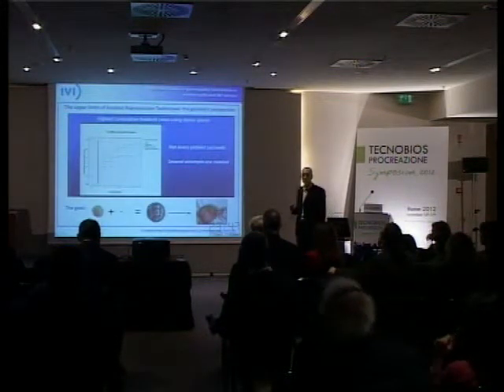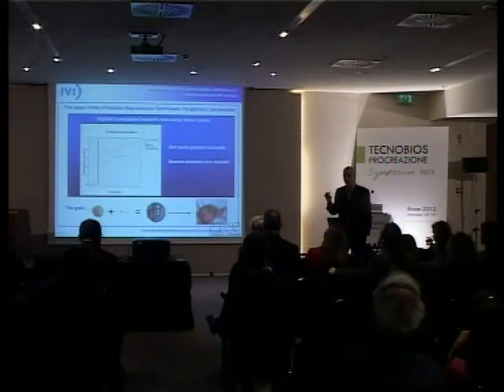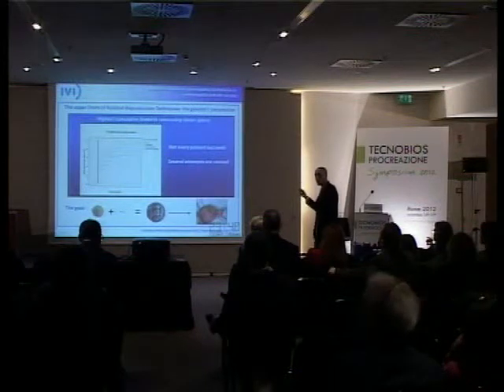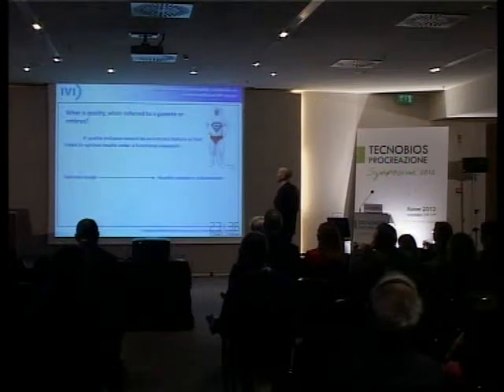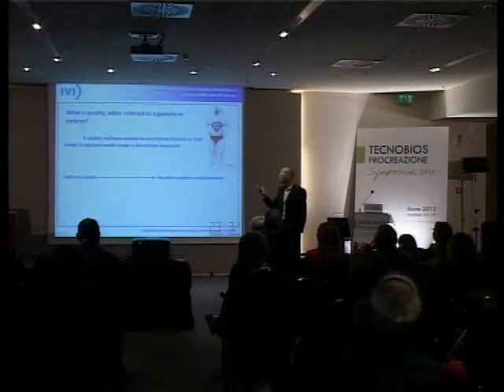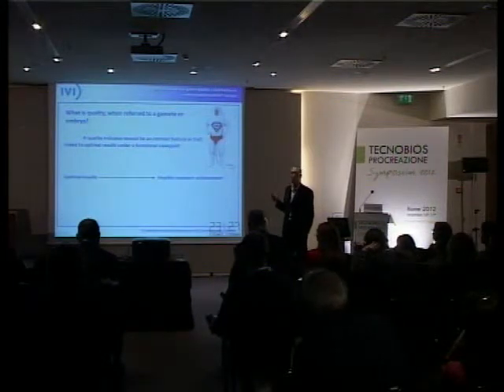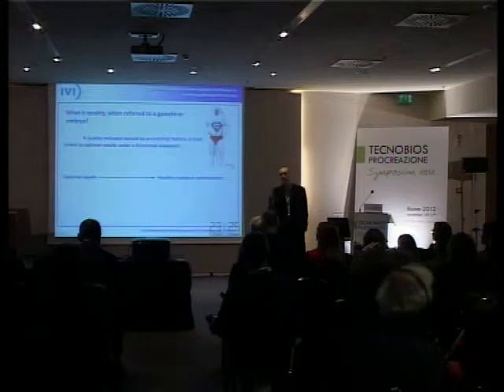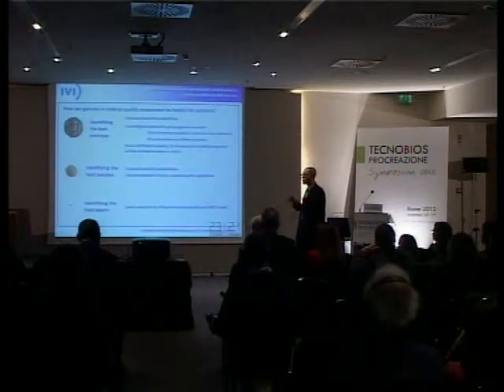PuchaltNicolas Garrido: Molecular markers of sperm quality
contribution to embryo quality and ART success